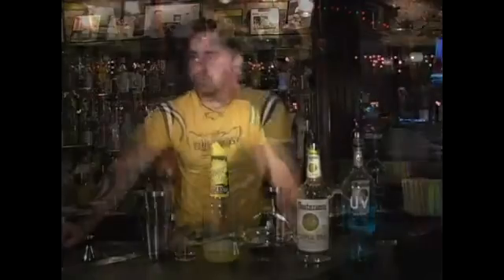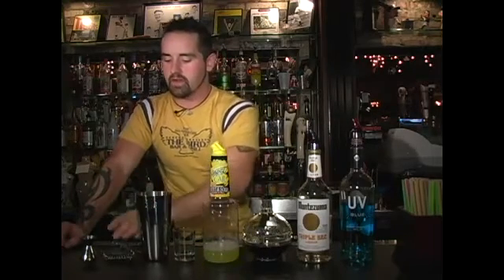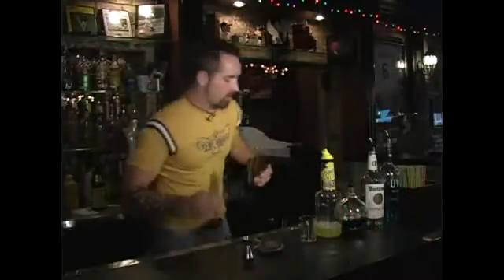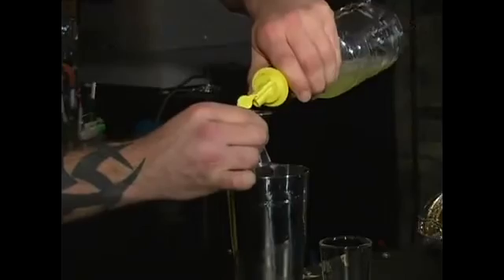Making A "Dirty Puerto Rican" Mixed Drink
Making A "Dirty Puerto Rican" Mixed Drink. Part of the series: The Best Mixed Drink Recipes & Body Shots. How to make a "Dirty Puerto Rican" drink; get expert tips on making your favorite shots, cocktails, and mixed alcoholic drinks in this free bartending video.